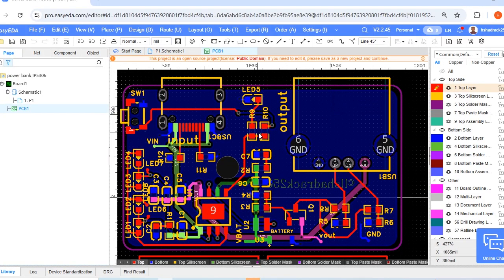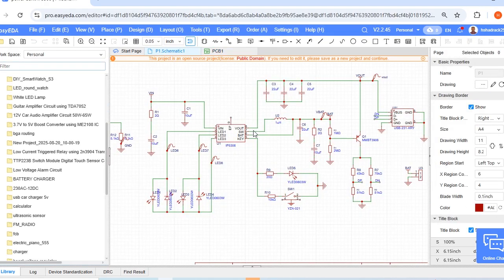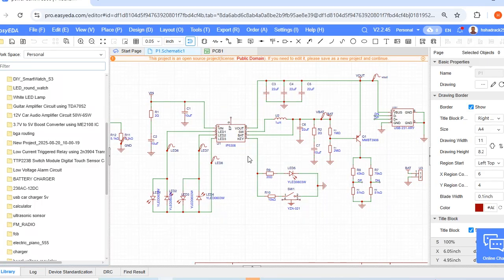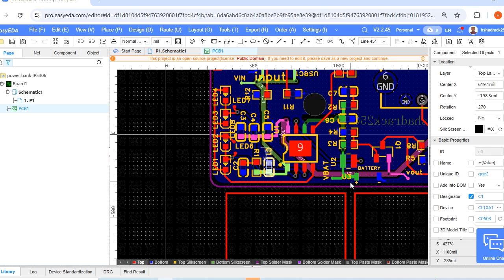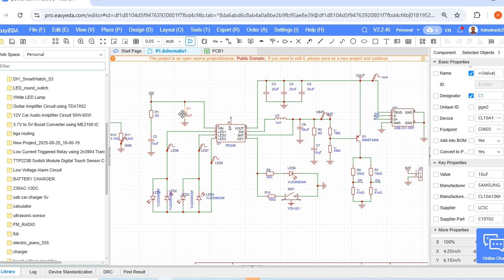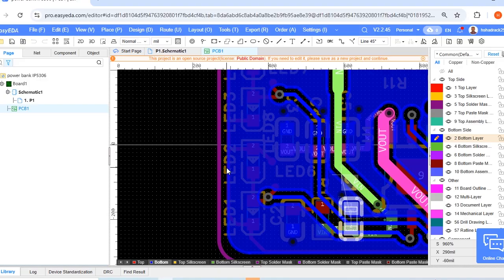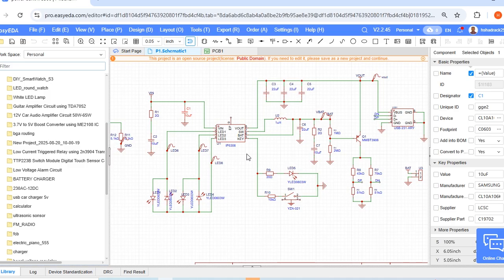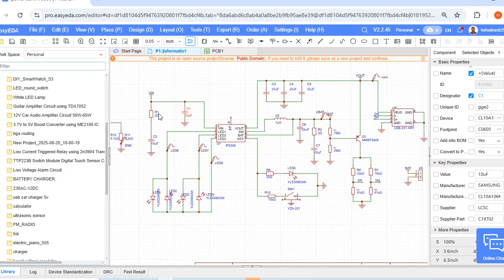Common PCB Placement Mistakes You MUST Avoid ❌ | EasyEDA PRO Tutorial | PCB Design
In this video, I explain common PCB placement mistakes that can cause noise, instability, and poor performance in your circuit.

You’ll learn:
❌ Why placing a crystal far from the MCU is dangerous
❌ Why decoupling capacitors must be close to ICs
❌ Why voltage regulators should be near the load
❌ Why analog circuits must be separated from digital signals

This tutorial is made using EasyEDA and is perfect for beginners and intermediate PCB designers who want cleaner layouts and better-performing boards.